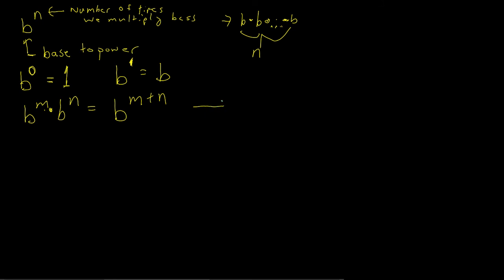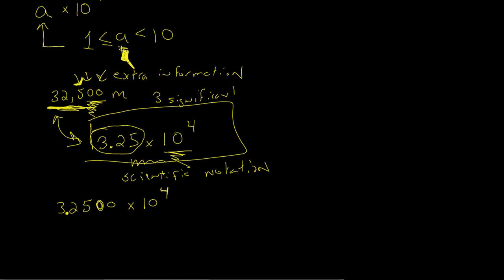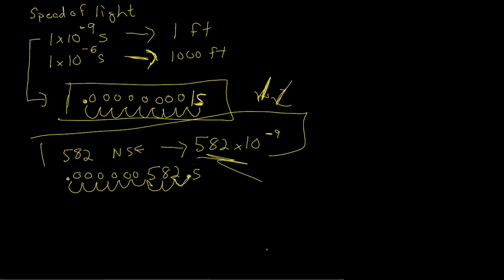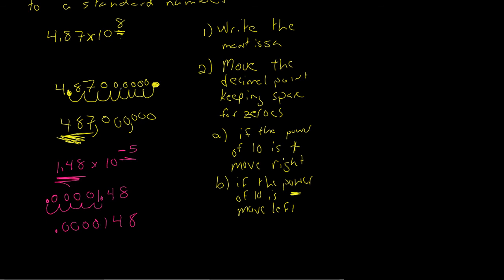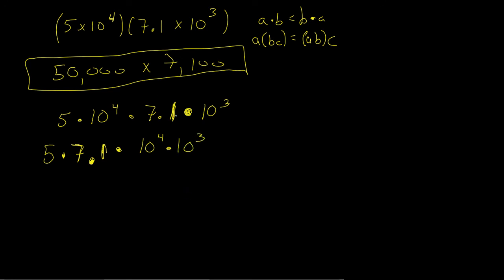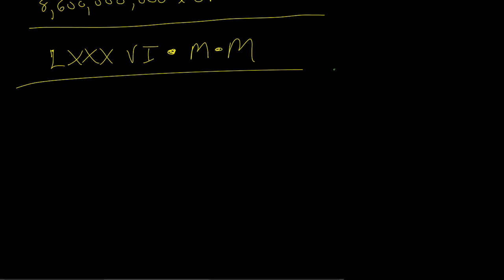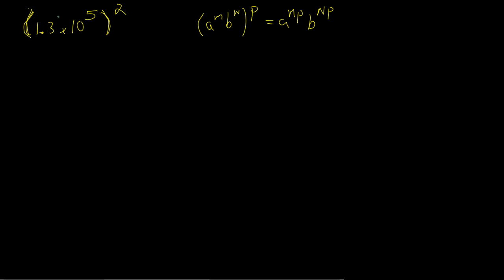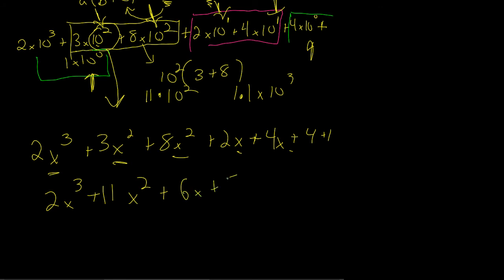MAT092 Apr 27